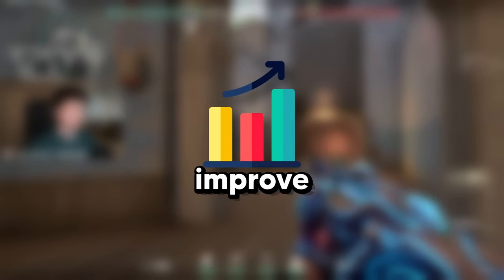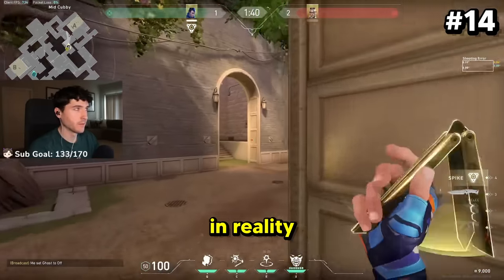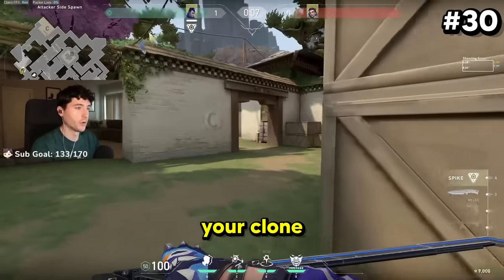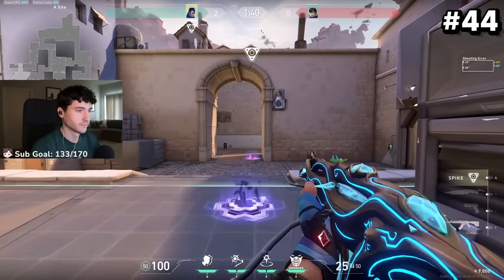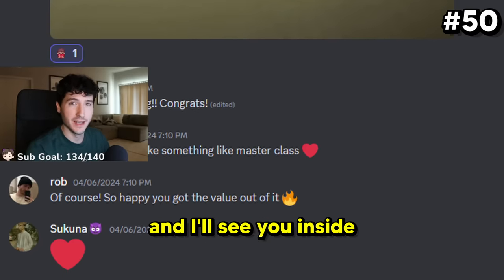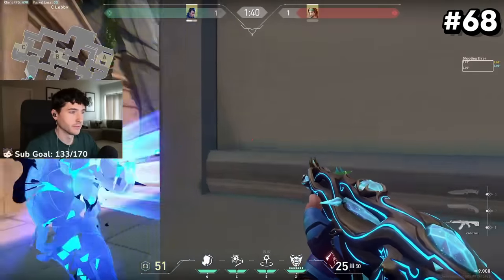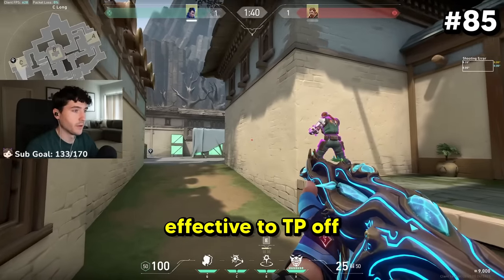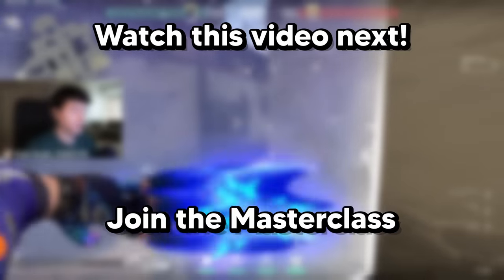100 Yoru Tips to Instantly Improve (Guide)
Today I show you 100 Yoru tips to instantly improve.

🧠 Want to become an Immortal Yoru? Check this out